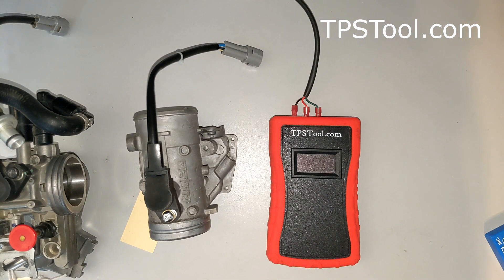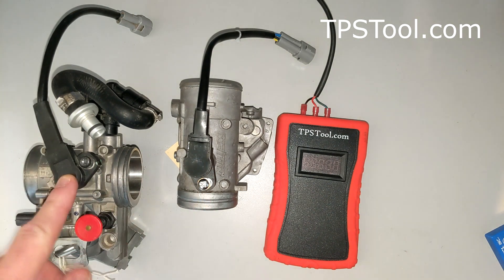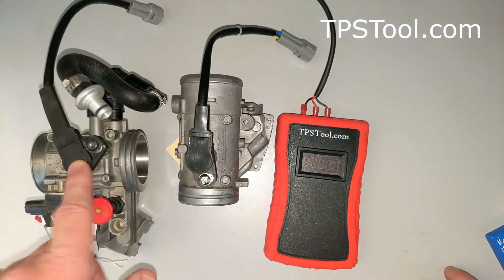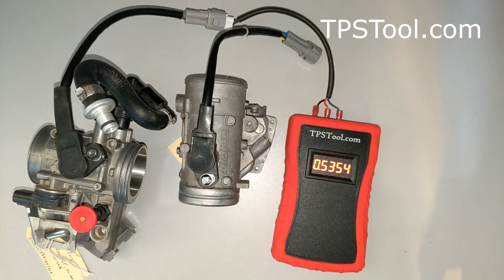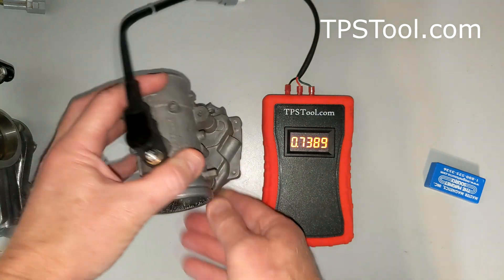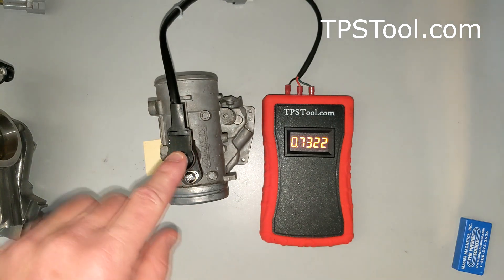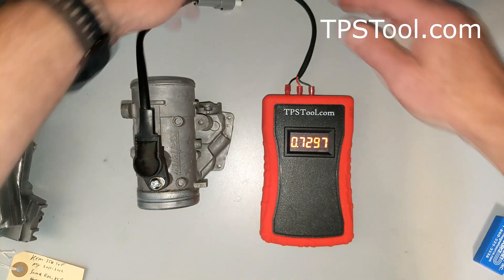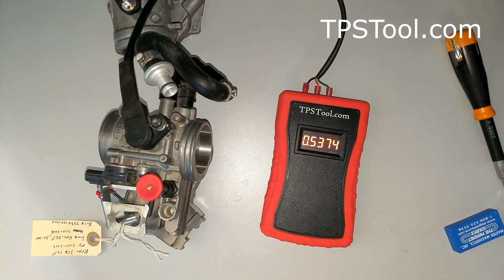Hall Effect TPS vs Mechanical Wiper TPS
Be careful about buying cheap TPS!  Buy this tool at TPSTool.com